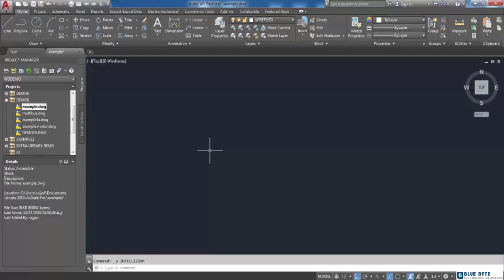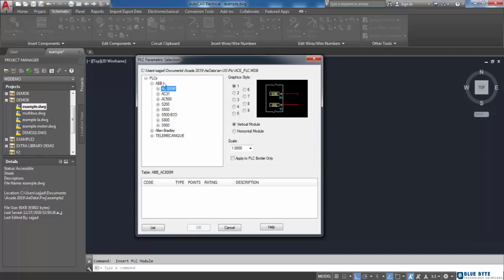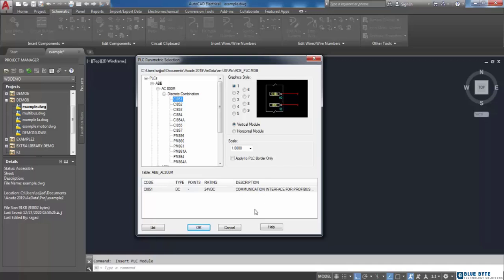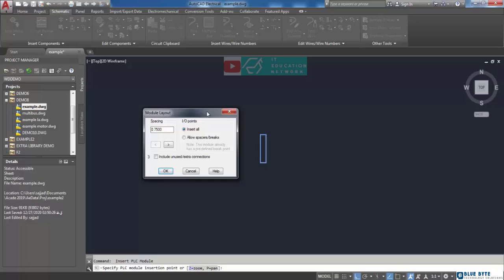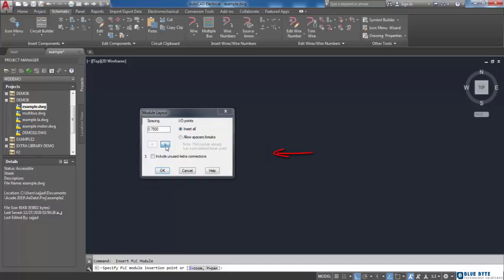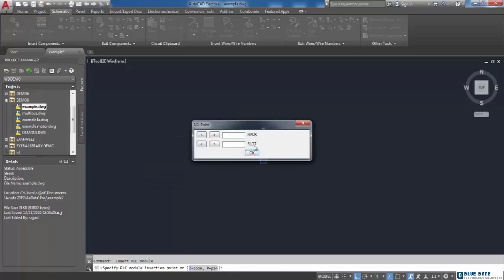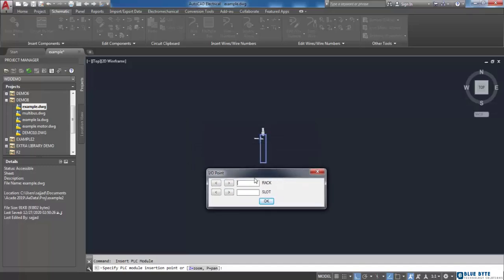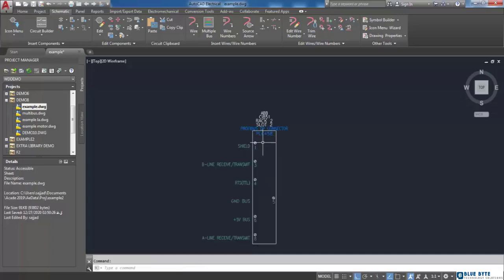AutoCAD Electrical Tutorial - 059 - Inserting plc